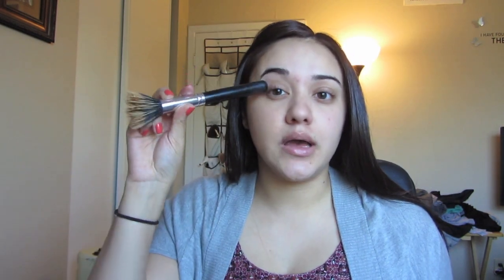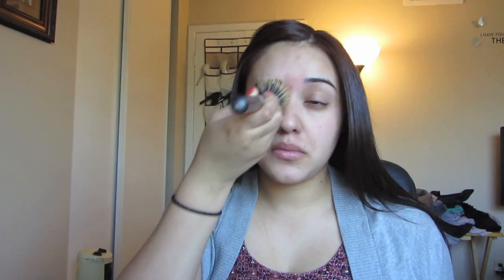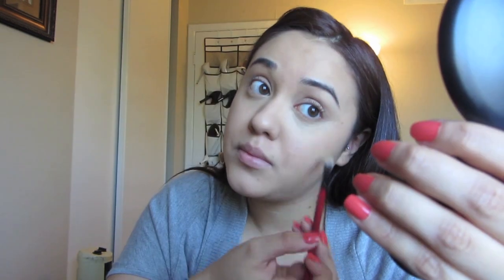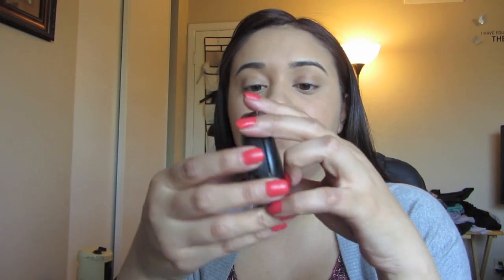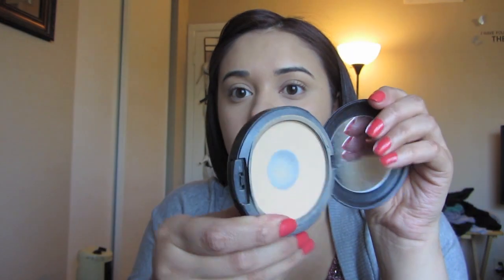flawless foundation routine (updated) =)!!!!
products used:
nutrogena daily moisturizer w/spf 30
MAC matt cream
ELF makeup setting spray
MAC pro long wear foundation
NYX concealer in a jar